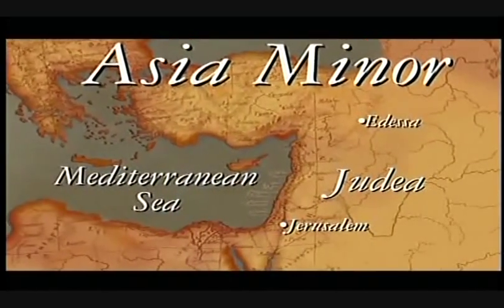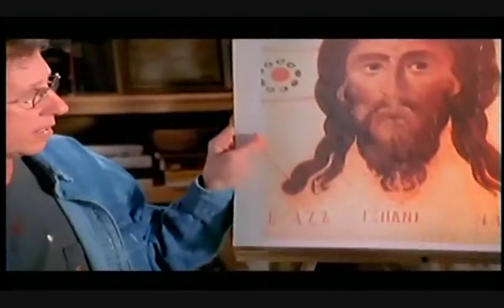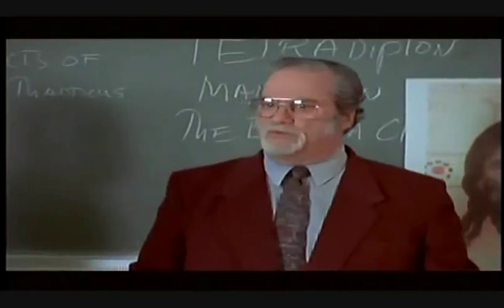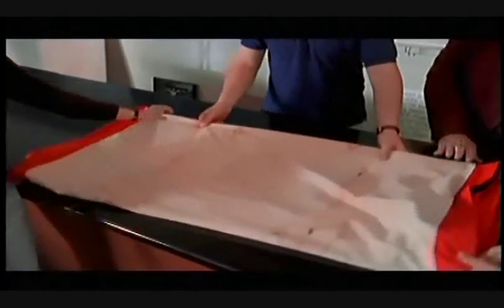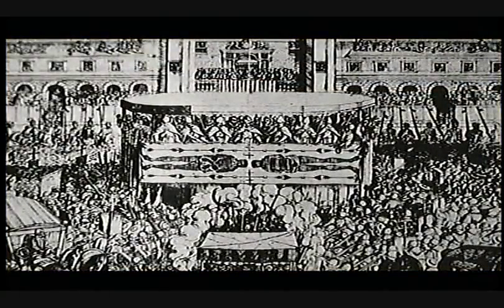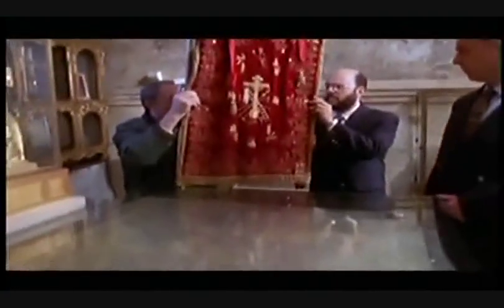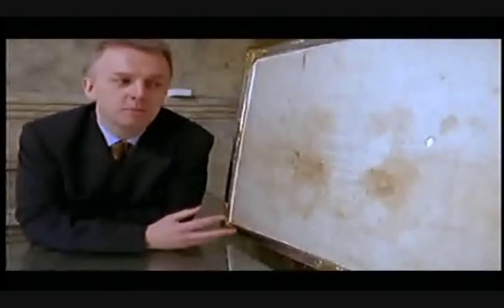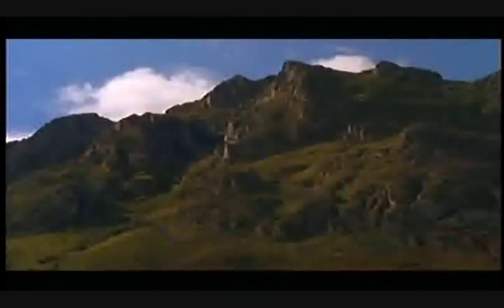5 Jesus & Shroud of Turin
Jesus & the Shroud of Turin [6 parts]
In 1898, Secondo Pia was the first man to photograph the Shroud of Turin, the burial cloth believed to have covered Christ's body after the Crucifixion. Pia made a startling discovery: his photography plate revealed the detailed image of a man. The shroud had created a photographic negative of the face and body of Christ.
This video examines skepticism over the shroud's authenticity, debunking scientists who recently claimed that it could not be more than 600 years old. Those who believe in its authenticity trace its origins to a much earlier date. On the Friday of the Crucifixion, Joseph of Arimathea and Nicodemus prepared the body of Jesus for burial in the garden tomb, first rubbing the body with aloe and myrrh, then wrapping it in the large burial shroud. On Sunday morning Mary Magdalene discovered the empty tomb and raced to tell the disciples. Peter and John rushed to the tomb and saw only the shroud lying on the stone slab.
From that time the shroud began its long journey around the Mediterranean to Turin, Italy, where it has drawn millions of pilgrims for centuries. Even now, as a new millennium dawns scientists have found there is still much we don't know about this, the most celebrated and controversial artifact in the history of Christianity. If you are a cynic, this video will challenge your skepticism. If you already believe, it will strengthen your faith.